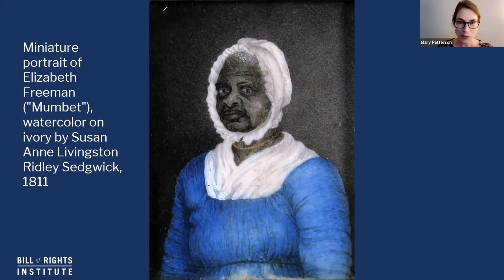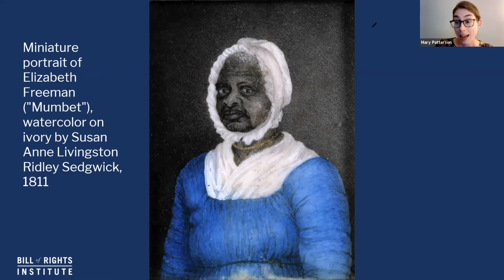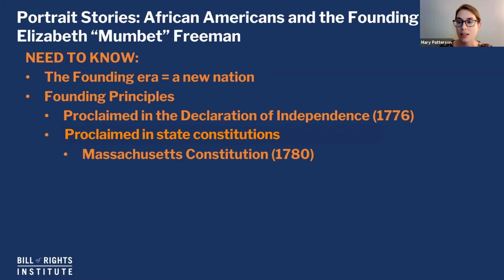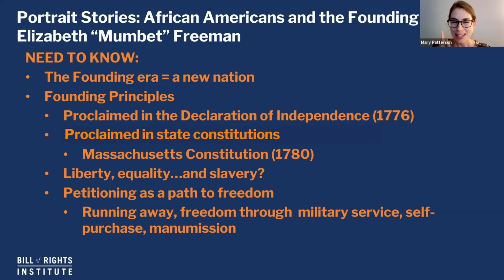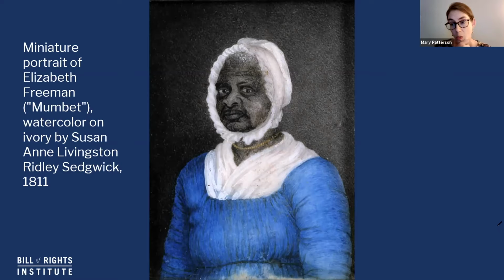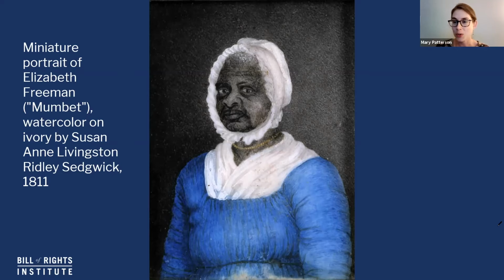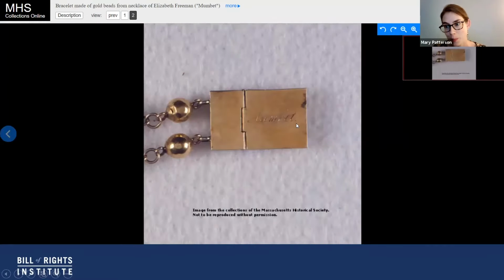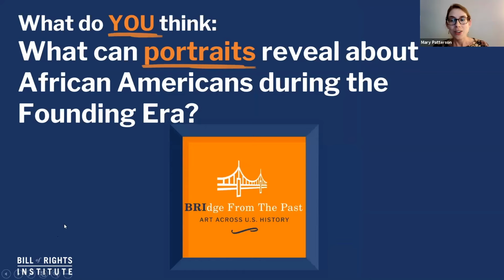Portrait Stories: African Americans and the Founding Era | BRIdge from the Past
What can portraits reveal about African Americans during the Founding Era? In this week's BRIdge from the Past, Mary explores what a miniature portrait of Elizabeth "Mumbet" Freeman, a formerly enslaved woman turned paid domestic servant, can tell us about her life and the lives of other African Americans during this time.

BRIdge from the Past: Art Across U.S. History is a YouTube series for students that explores an important historic image every episode to gain insights into the culture, politics, and society of a particular time in U.S. history. Host Mary Patterson will explain how each primary source is its own "window to the past," revealing new areas for contemplation and discussion.